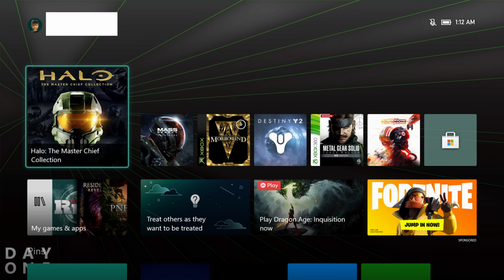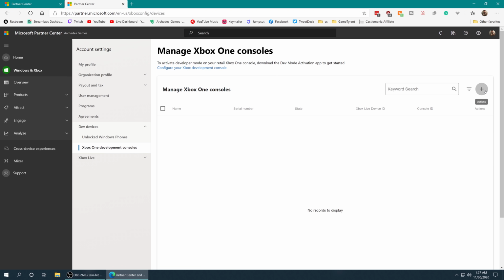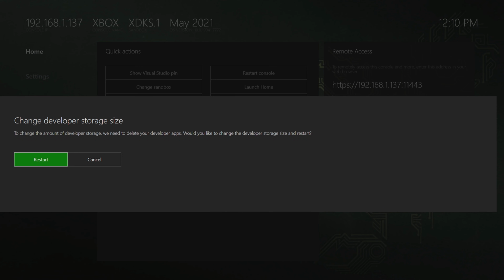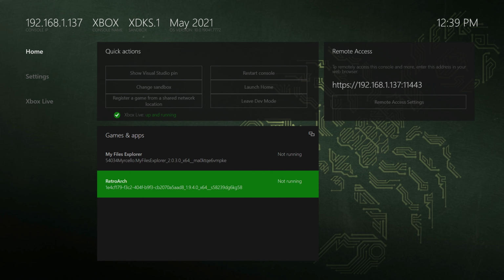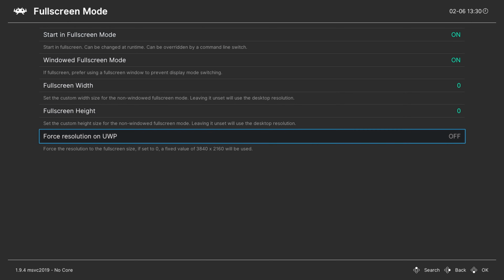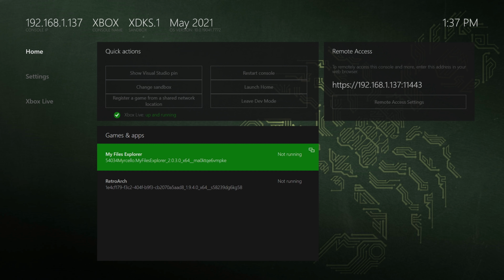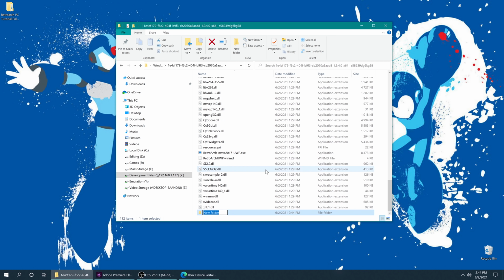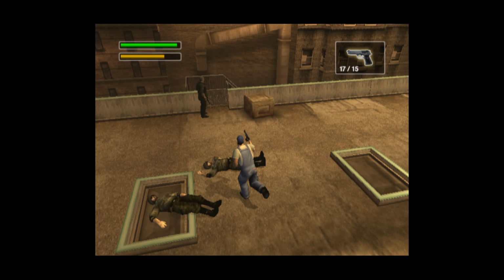WATCH THE NEW VERSION!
After nearly 6 months the official build of Retroarch has seen an update on the Retroarch website! This new release includes a massive amount of improvements over version 1.9.0 it's nuts. Improved loading speeds and I/O performance are winning the day in my book, but other improvements some might enjoy is the default inclusion of cores like PCSX2 and DOSBOX Pure! Because of the updates it only seemed appropriate to update my Retroarch install video. On top of the obvious updates to the content, I took the time to add in information about expanding dev mode, turning off the explore tab in Retroarch to prevent crashes, and on how to make your Retroarch install process easier by changing a number of folders default directories eliminating practically any need for My Files Explorer. use the chapters provided to jump to the sections you need and if you have any questions hit me up in the comments!

0:00 - Purpose
0:11 - Intro
1:14 - Downloading Xbox Series X|S Dev Mode Activator
3:00 - Registering Dev Mode Account
4:37 - Add Your Xbox Console To Your Dev Mode Account
5:39 - Reboot Into Dev Mode
6:32 - Connect Your Xbox Back Onto Your Network
6:56 - Setup Remote Access Features/Dev Mode Portal
7:39 - Expanding Dev Mode Storage
9:33 - Download Xbox Version Of Retroarch
10:01 - Optional Download My Files Explorer
10:31 - Install Retroarch/My Files Explorer Onto Your Xbox
12:49 - Change Retroarch From An App To A Game
13:38 - Boot Into Retroarch
13:52 - Update Retroarch Files With The Online Updater
14:50 - Configuring Retroarch Settings
15:13 - User Interface Settings
16:23 - Video Settings
18:21 - Input Settings
18:53 - Saving The Default Retroarch Config
19:13 - Basic Setup Is Now Done!
19:36 - Leaving Dev Mode
20:16 - Advanced Retroarch/Dev Mode Setup
21:30 - Accessing Your Xbox's Internal SSD From PC
23:09 - Adding Your Xbox Internal SSD As A Network Share
24:01 - Adding New Folders To Retroarch
26:03 - Changing Retroarch Directories To Our New Folders
28:02 - Saving Your New Default Config
28:31 - Outro/Support

LDSGamers, NoodlesAteMyBaby, McClaz, Zerro0713, SMWiz, Will, Vinnie Angellotti, DJ_Femur, Dayvv, Mister Lindon, and HamsterGT!

XboxSeriesX Retroarch Install Tutorial